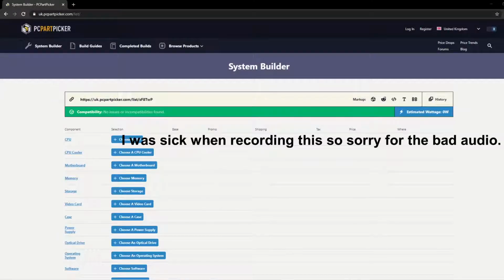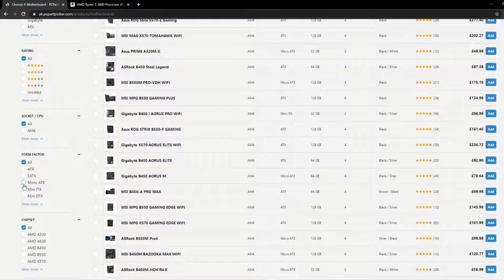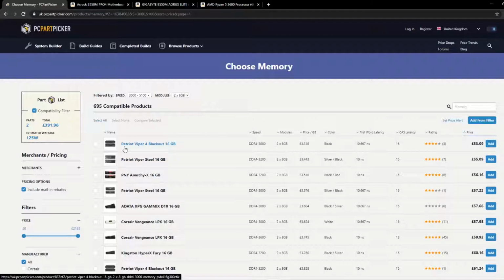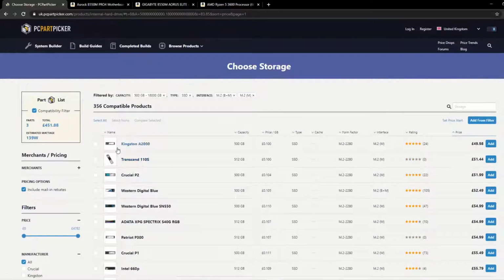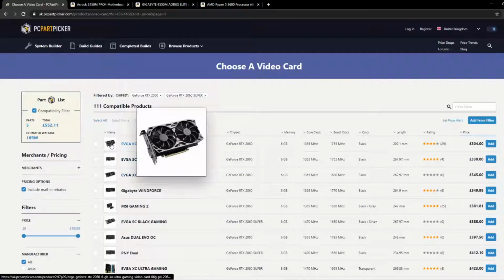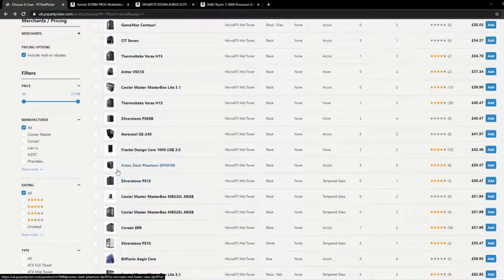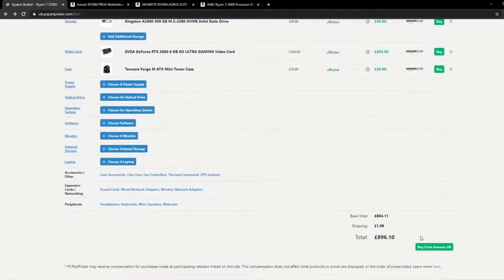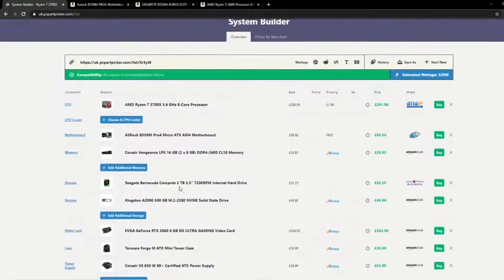the only £1000 parts list you can make...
In this video I make a £1000 PC parts list.